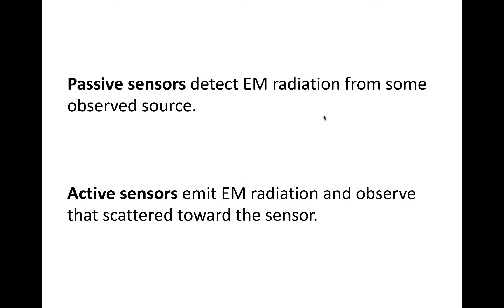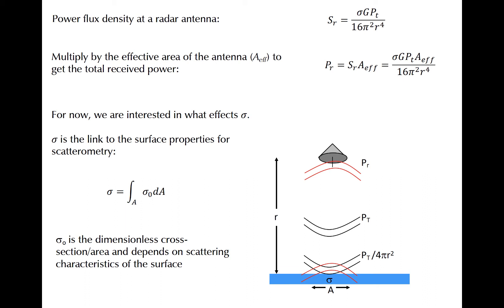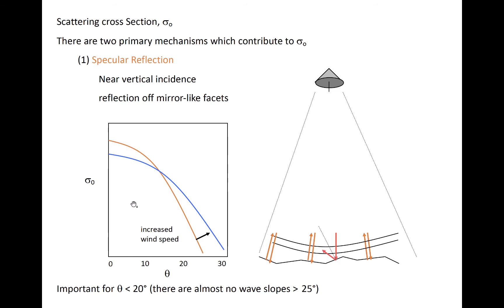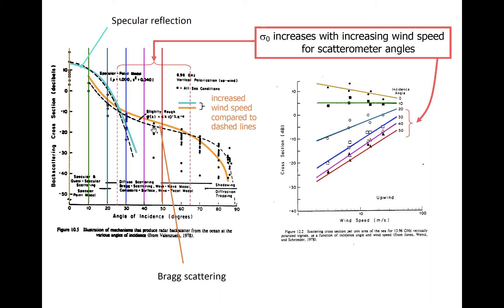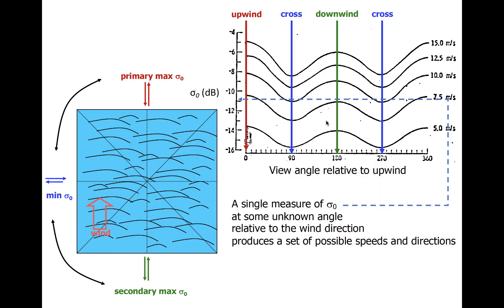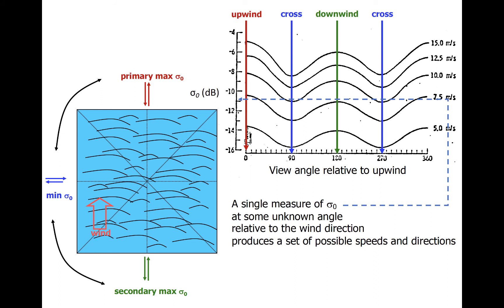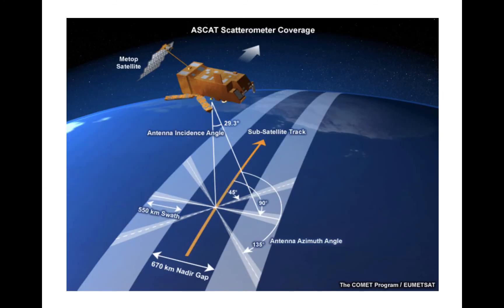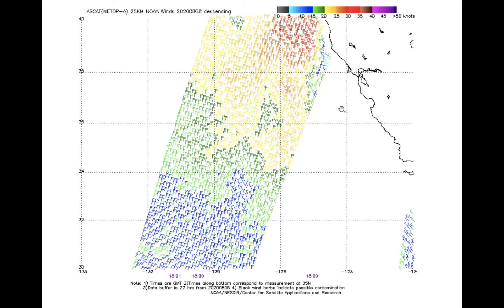Module 4.5: Scatterometers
Overview of how scatterometers detect wind speed and direction. ASCAT is shown as an example of scatterometer data.